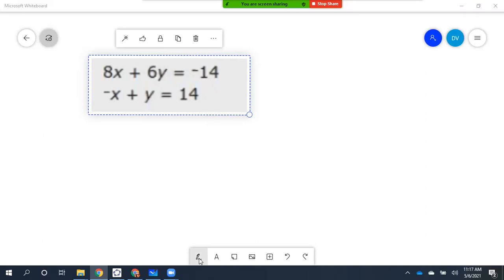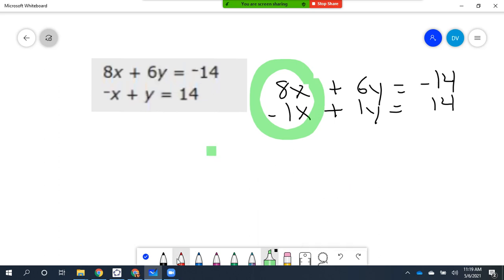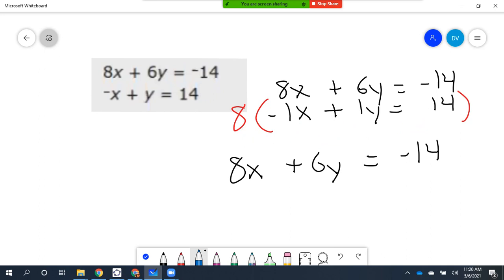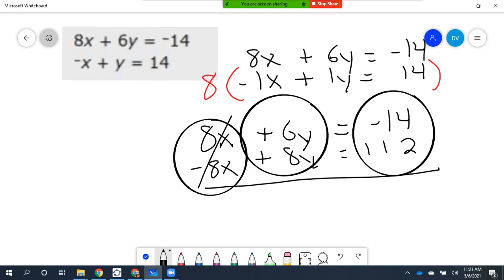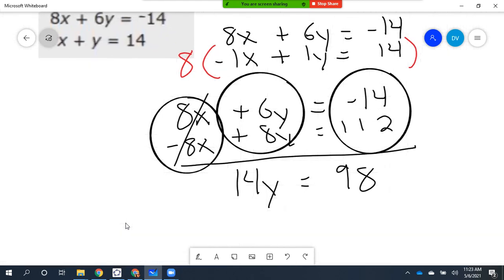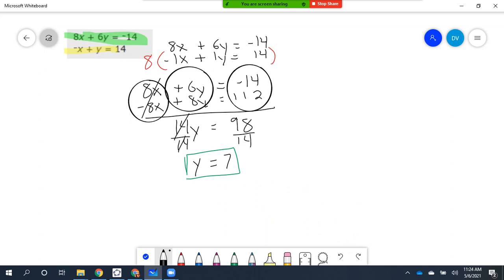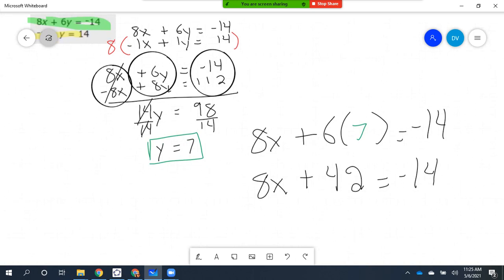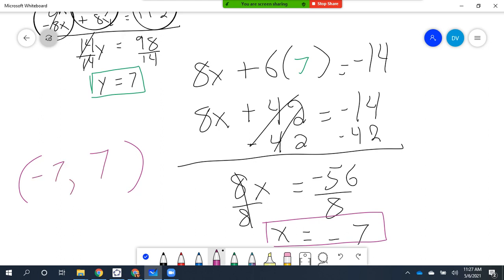Untitled: May 6, 2021 11:27 AM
Solve System By Elimination